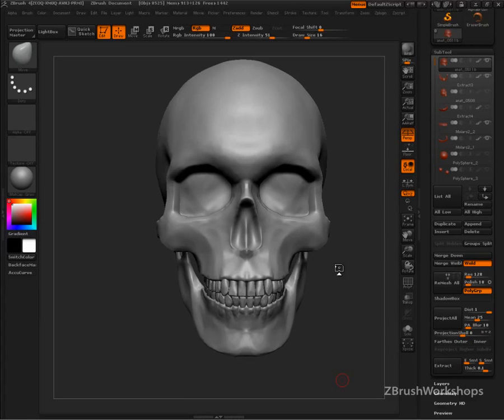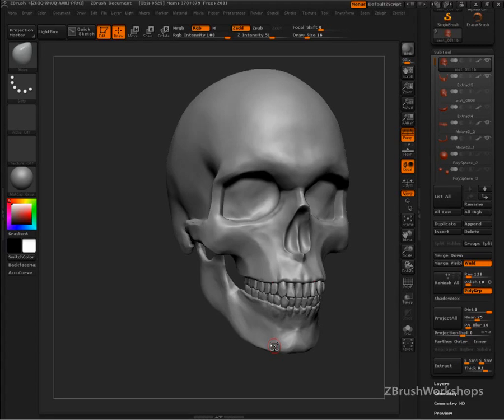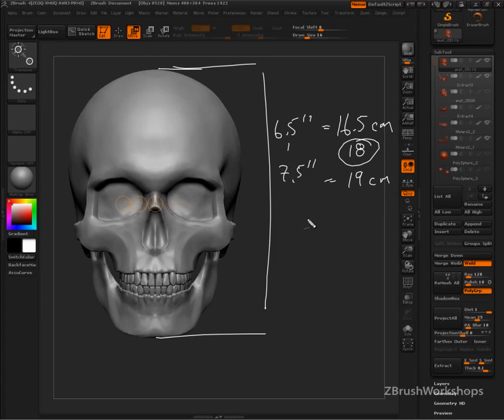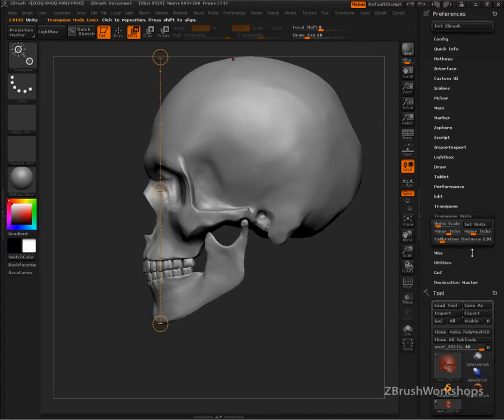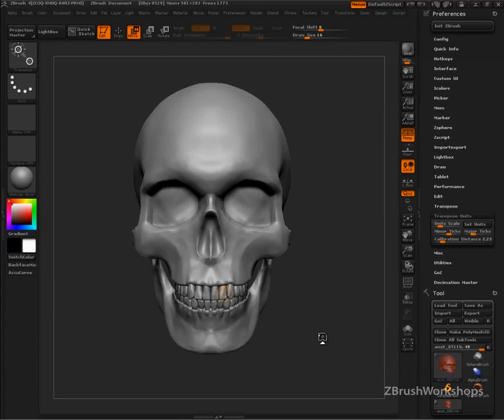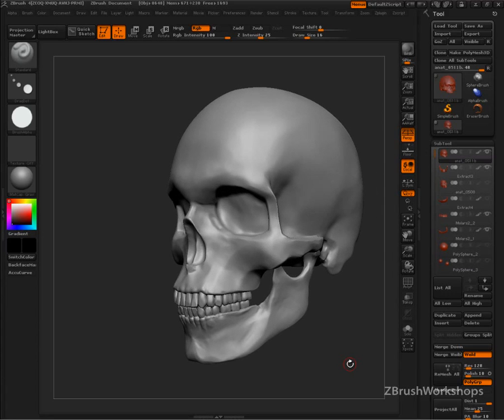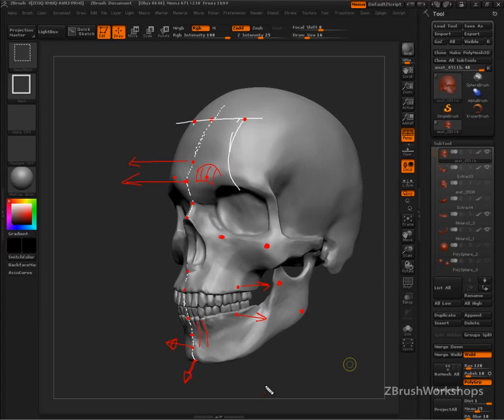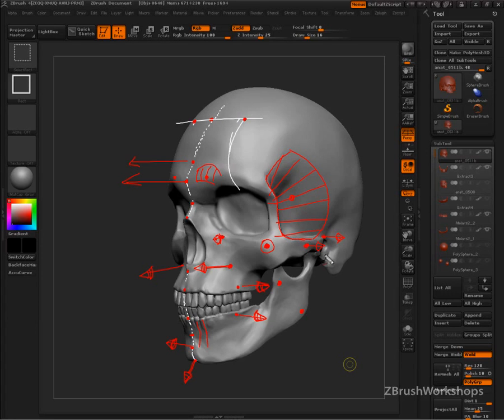Z BRUSH TUTORIAL/forensic markers/VIDEO_13